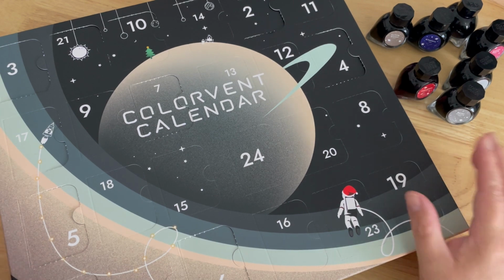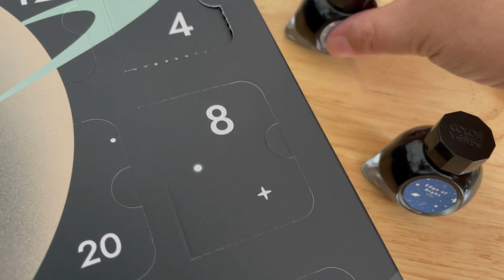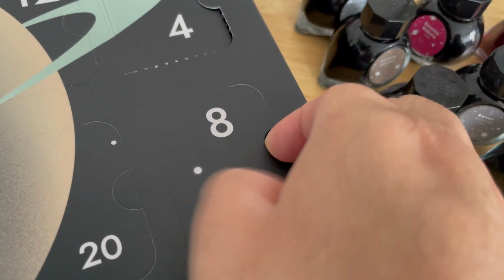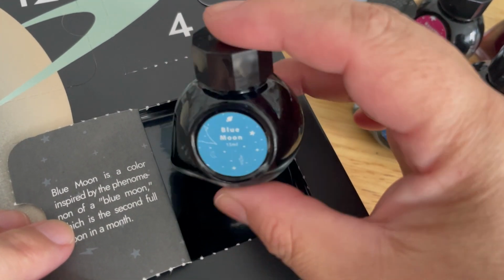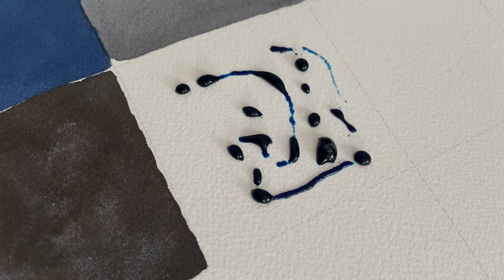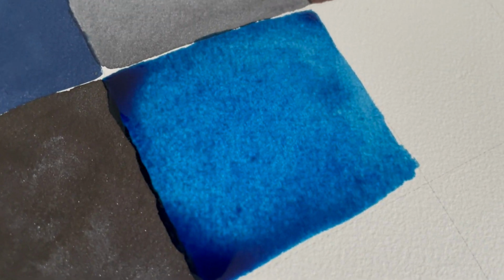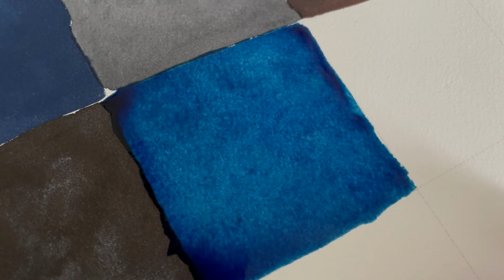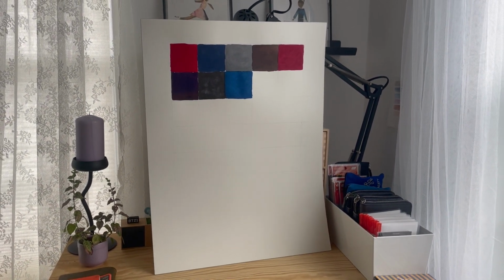Vlogmas Day 8: Colorverse Advent Calendar - From Swatches to Art 🎨✨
Welcome to Day 8 of Vlogmas 2024!

Today's ink color was a bright ink inspired by the Moon. It ads a pop of color to my canvas. Each day’s hue makes this piece feel more alive—what do you think of today’s addition?

Cheers, B

B